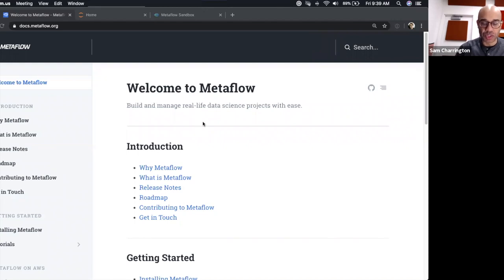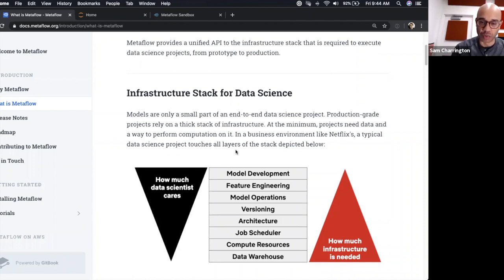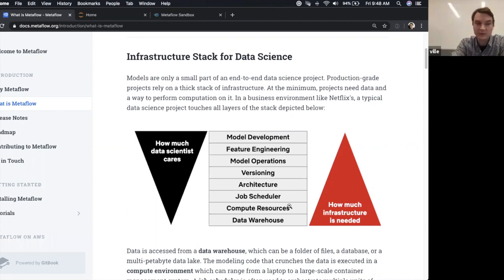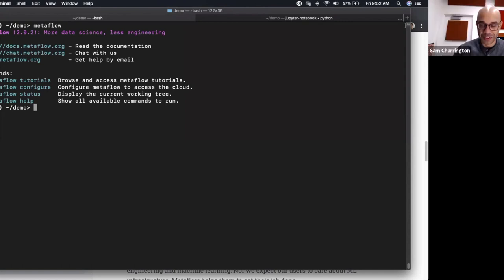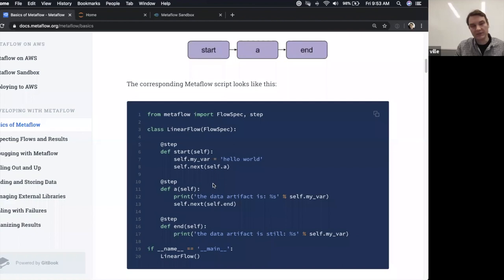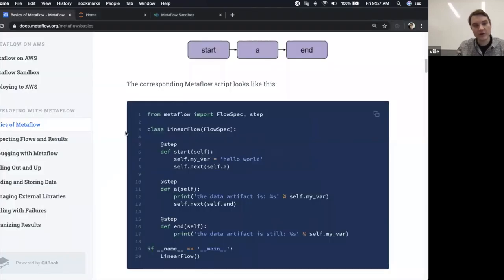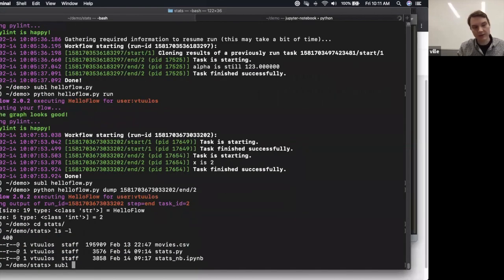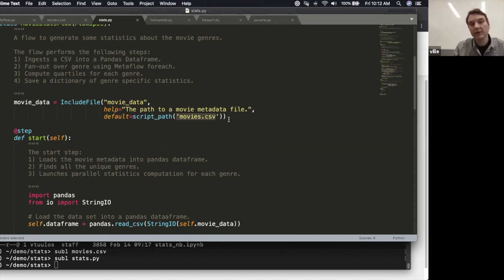Managing Real-Life Data Science Projects with Metaflow - Democast #3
In this edition of the TWIML Democast, we're joined by Ville Tuulos, Manager of Machine Learning Infrastructure at Netflix, to discuss their open-sourced Python library, Metaflow. Metaflow was originally developed at Netflix to boost the productivity of data scientists who work on a wide variety of projects from classical statistics to state-of-the-art deep learning.